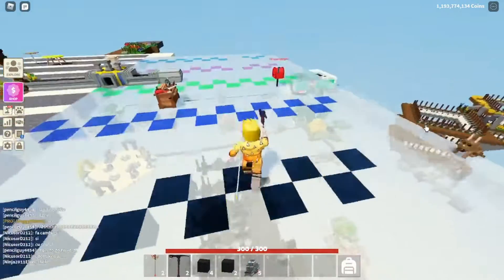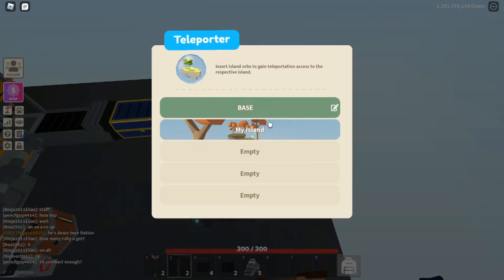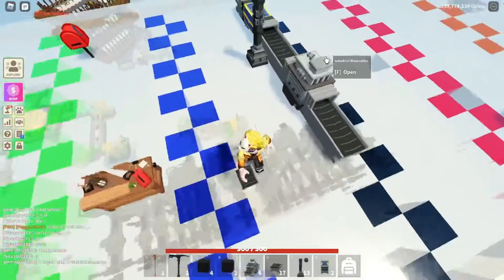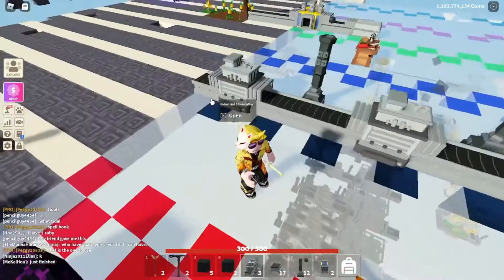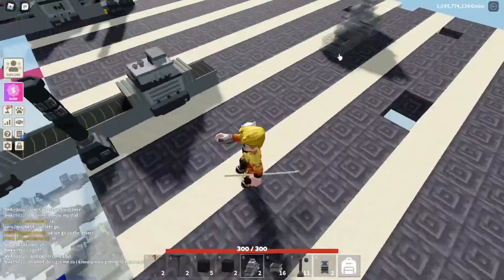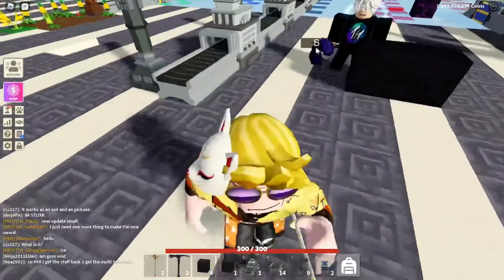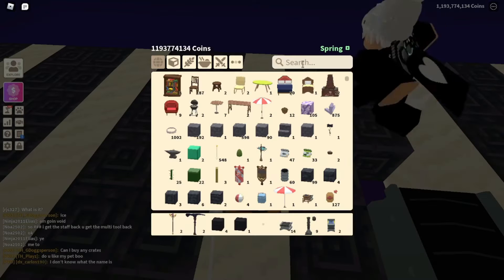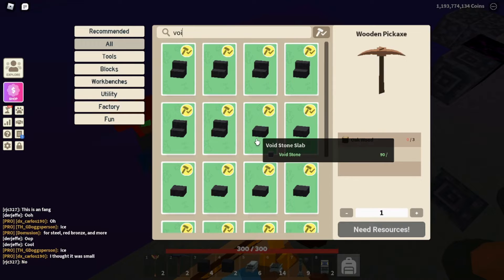How to GET NEW VOID BLOCKS - COBBLE, POLISHED, CARVED, TILED, STAIRS, SLABS - Islands - Roblox